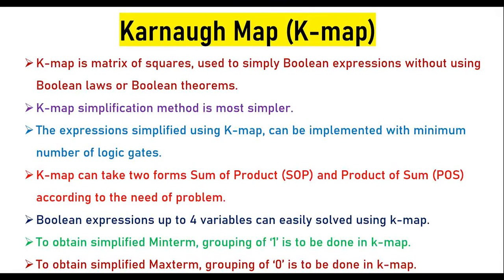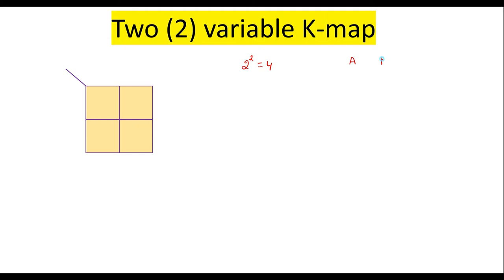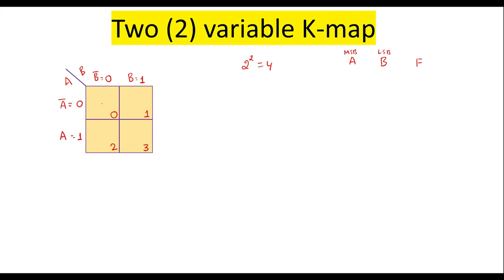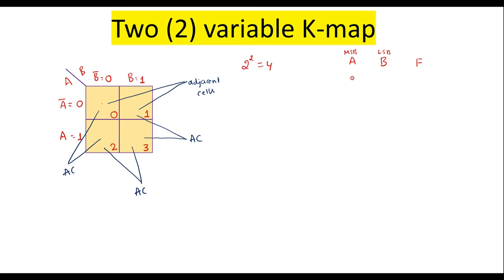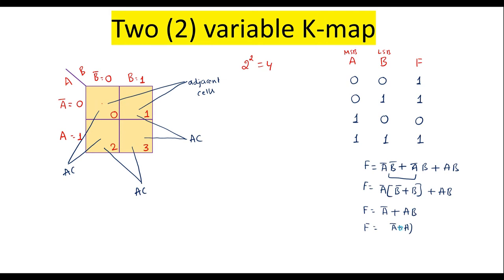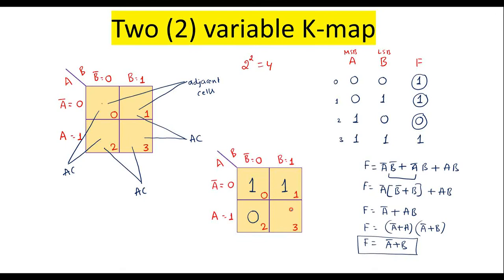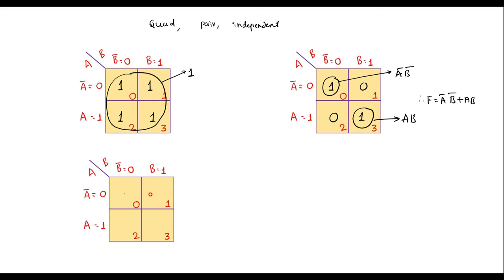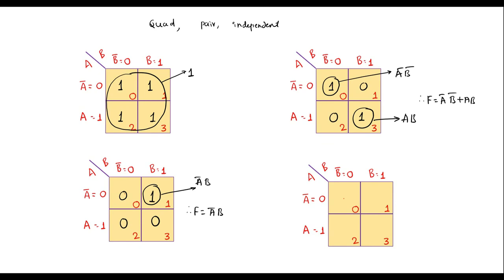Two variable Karnaugh map(K-Map)